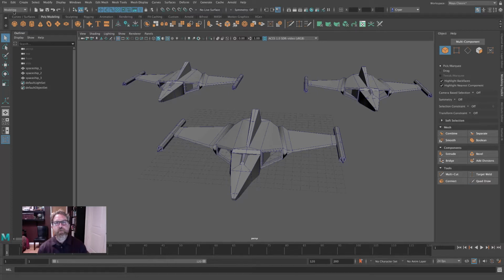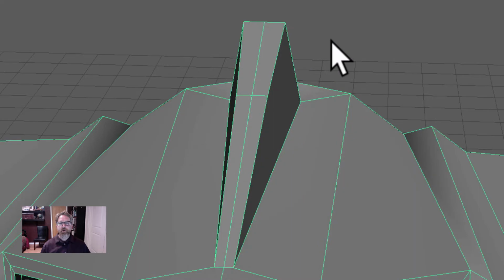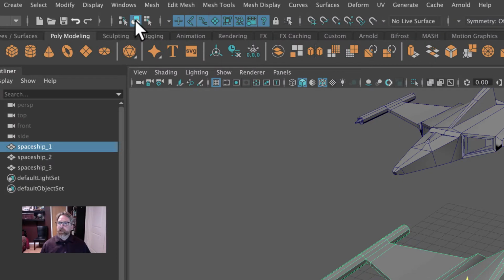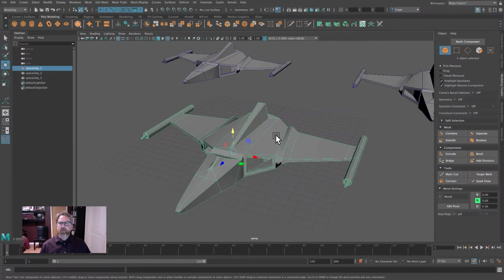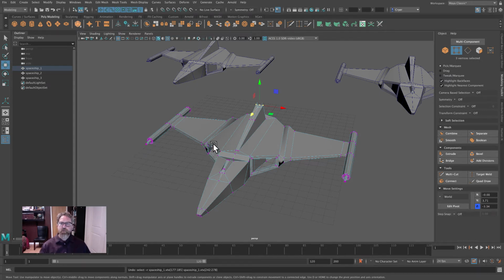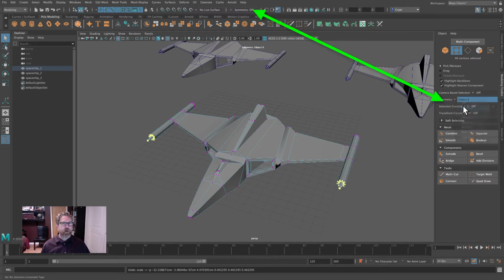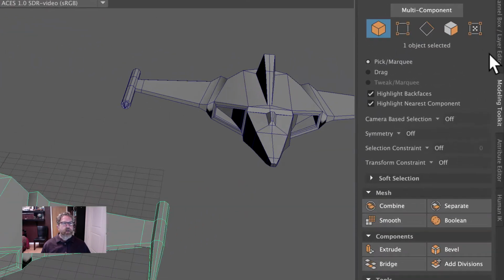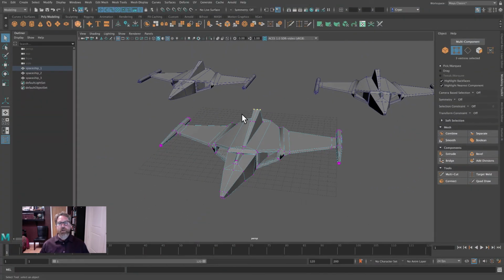A.1) Object & Component Modes